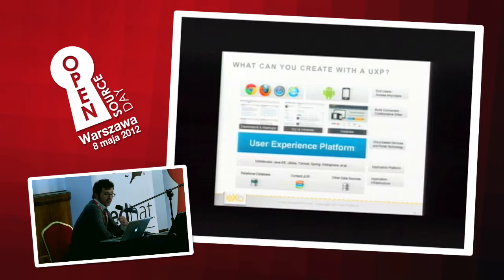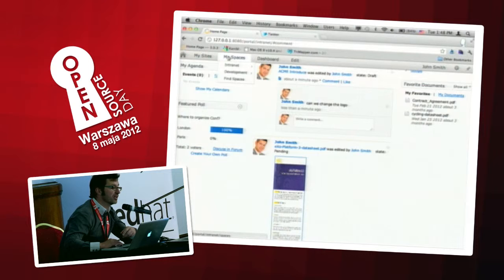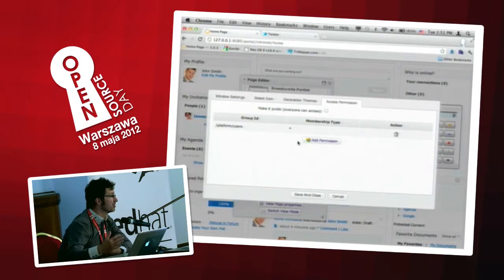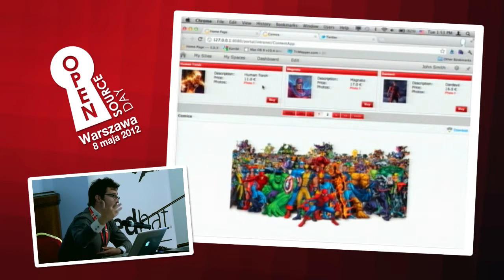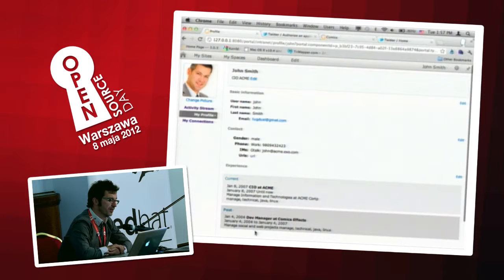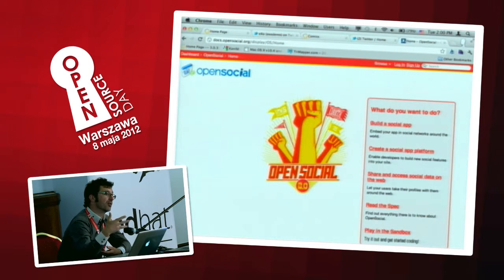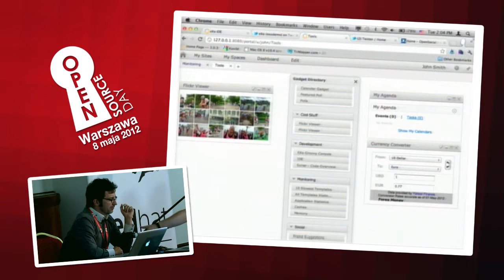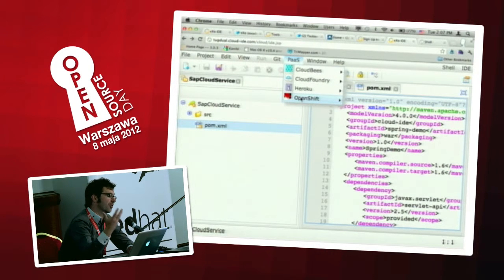Productivity increases by socializing your applications with eXo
Open Source Day 2012 POLAND
Productivity increases by socializing your applications with eXo - Tugdual Grall, eXo Platform